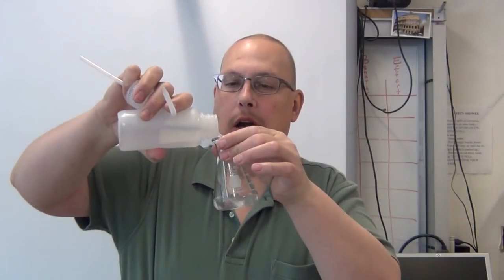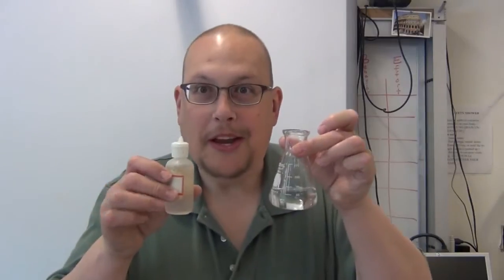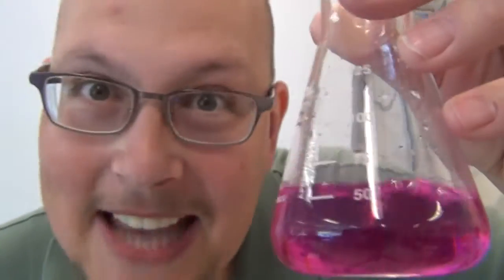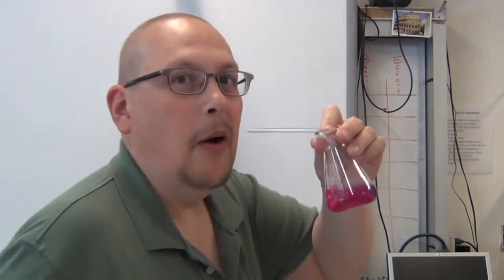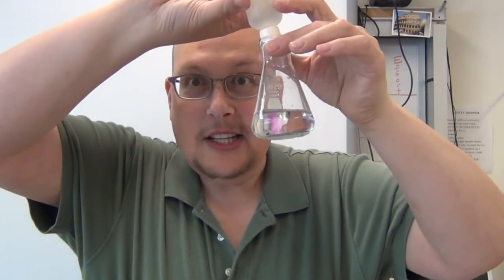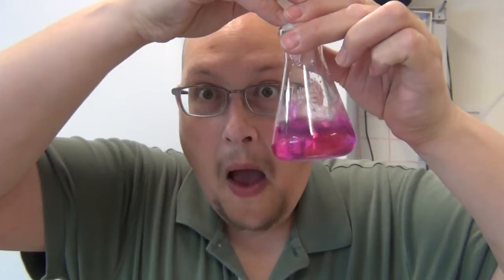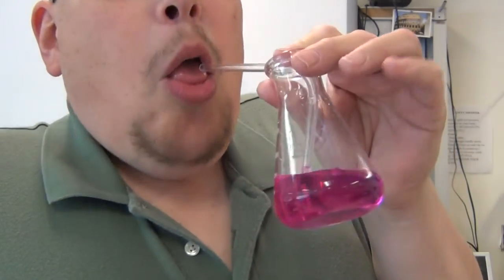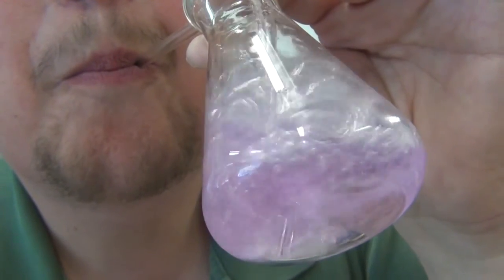Acid Breath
Demonstrating the acidification of a solution by simply breathing into it!  It's also how acid rain forms!